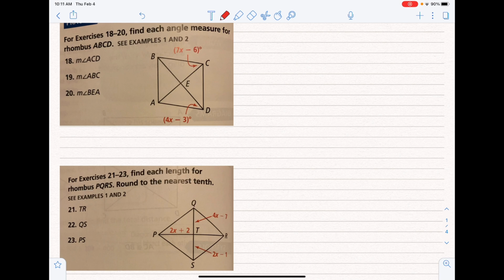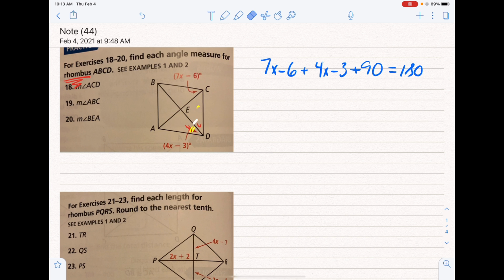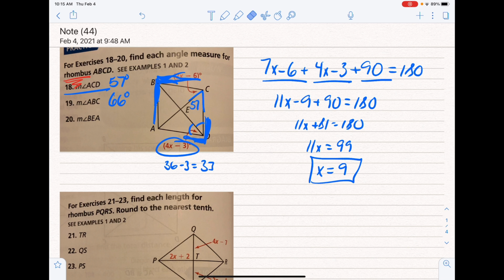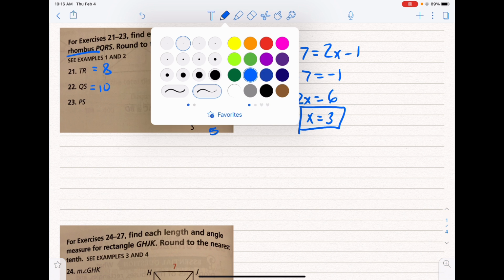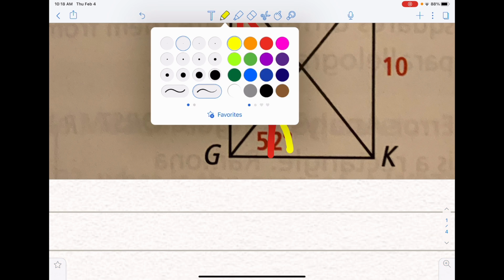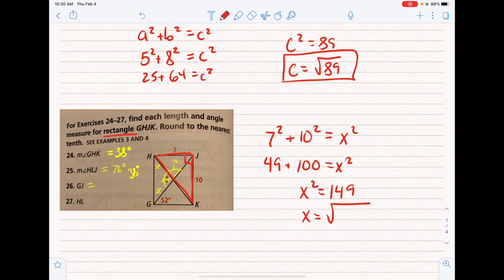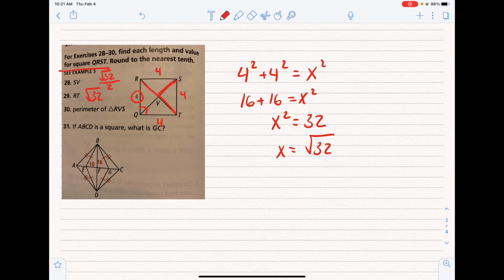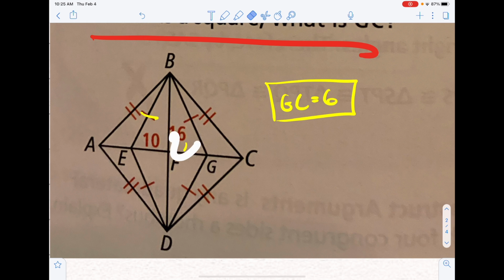Geom HW page 284 #18-31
2-4-21